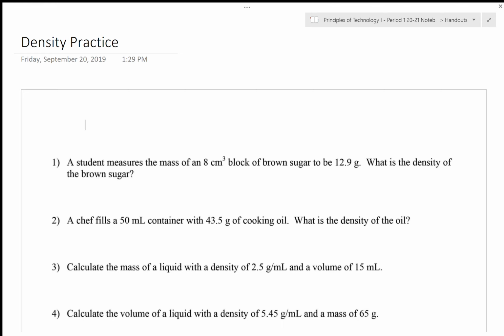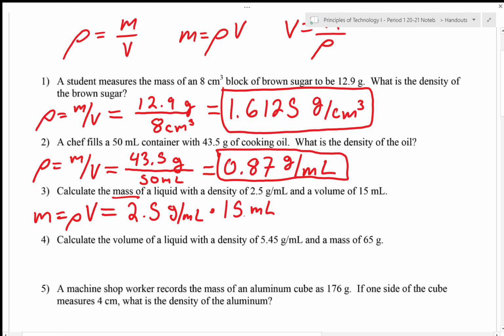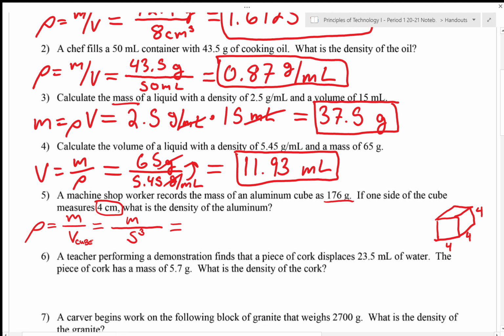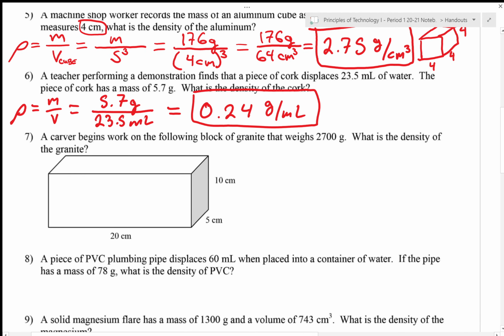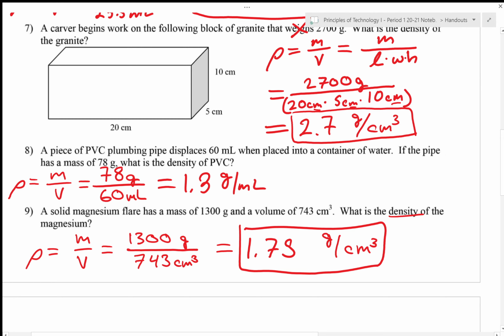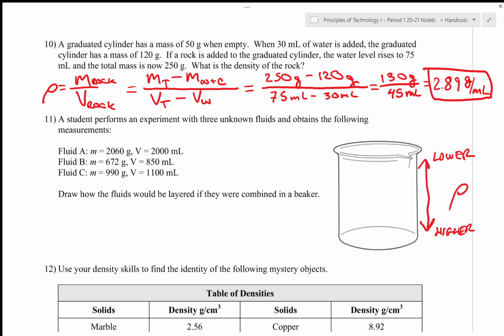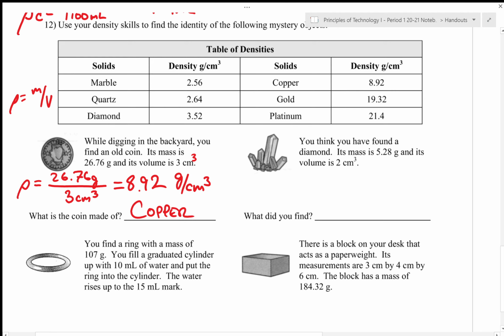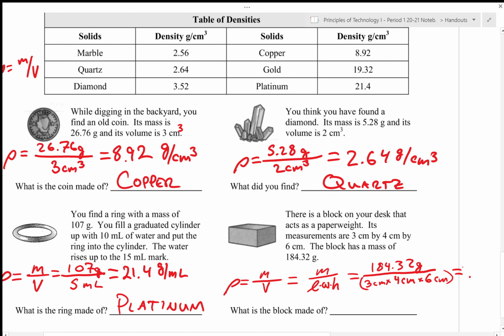Density Practice 11/09/2020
Solutions to Density Practice Worksheet